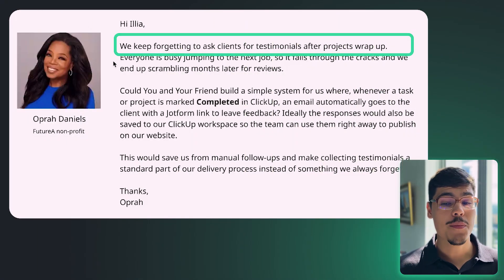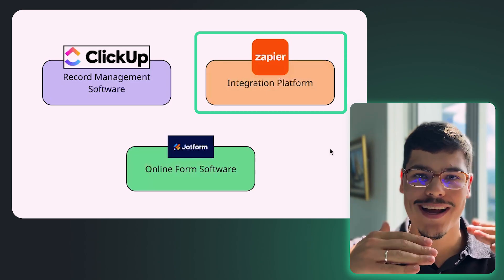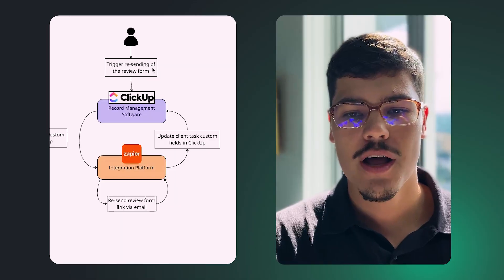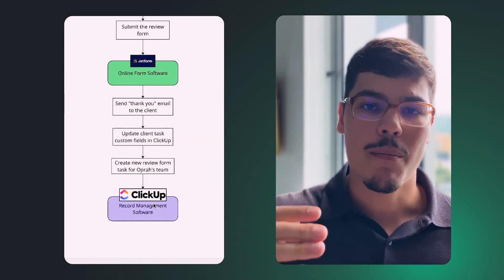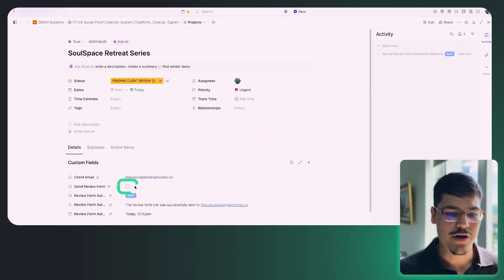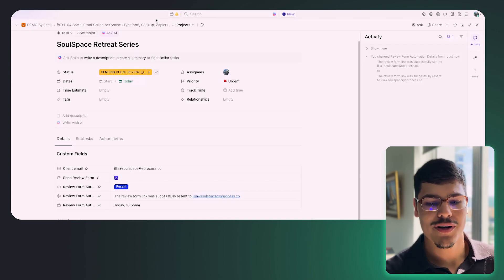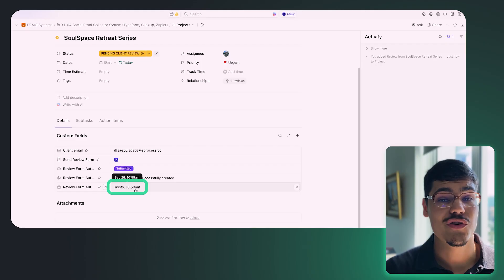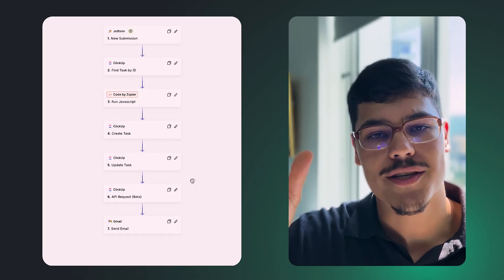How to AUTOMATE CLIENT TESTIMONIALS in ClickUp with Jotform: A Simple Workflow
Want to automate client testimonials in ClickUp?
In this quick tutorial, we will set up a system that sends a Jotform link when a project is completed, automatically collecting feedback and saving it to our ClickUp workspace. No more chasing reviews—just seamless, effortless testimonials!

0:00 - Intro
0:27 - Client request
2:47 - What software will we use?
3:32 - A diagram of the functionality we need
8:19 - Demoing the system in ClickUp, JotForm, Zapier
18:13 - Conclusion